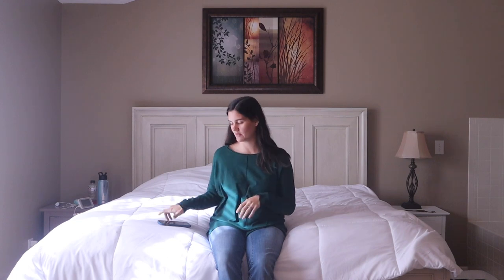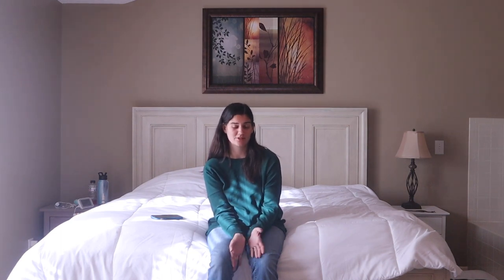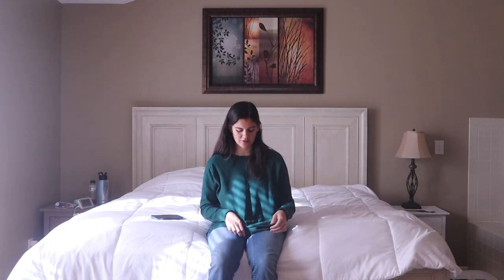19 Week Bumpdate With Baby #3!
Shannon gives an update on being 19 weeks pregnant with baby #3!